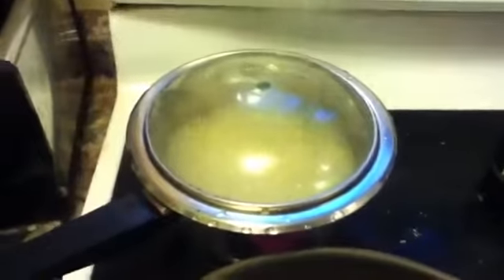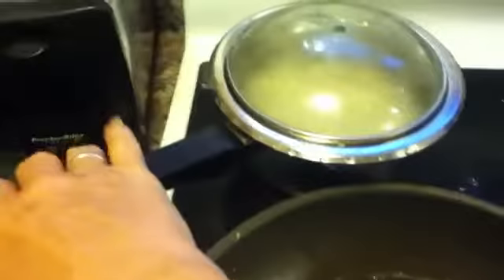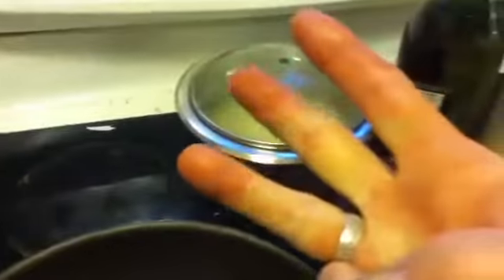How to cook rice ASMR Cooking386